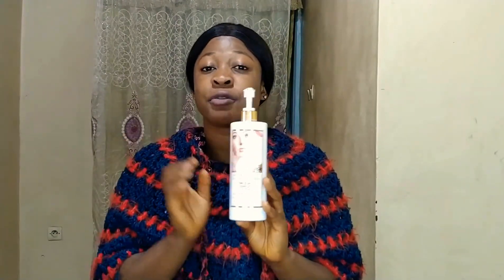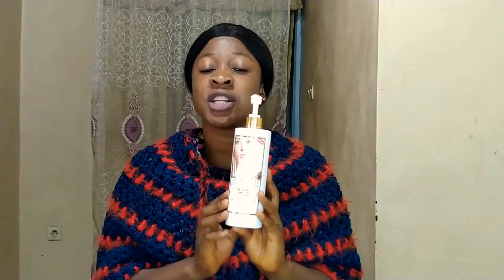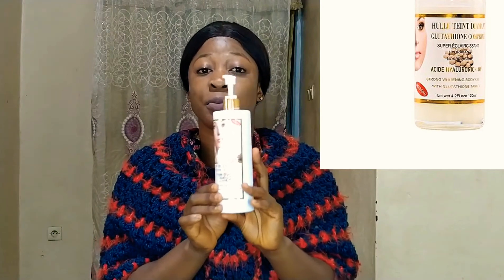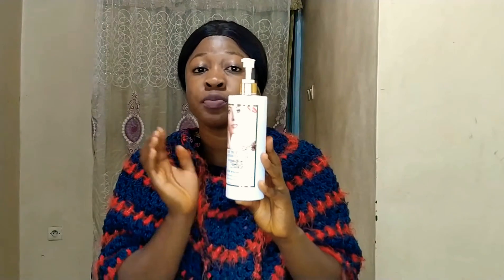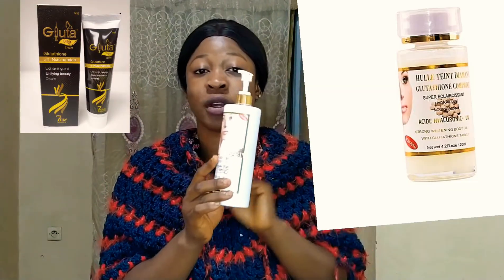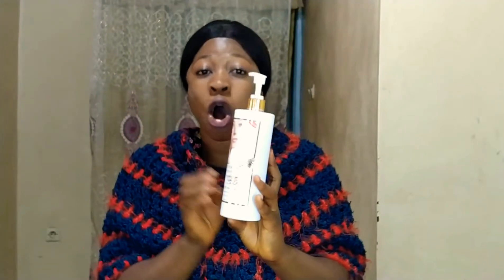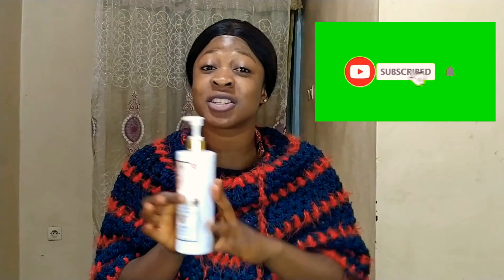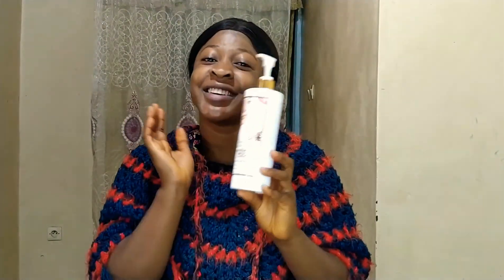Glutathione comprime whitening body lotion review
This is an effective body lotion that is good for all skin types.

Any information you see or get here is from my own personal experiences, do not substitute it with professional advice.